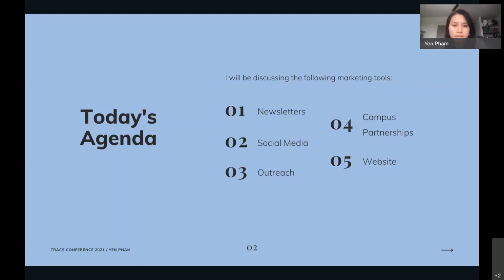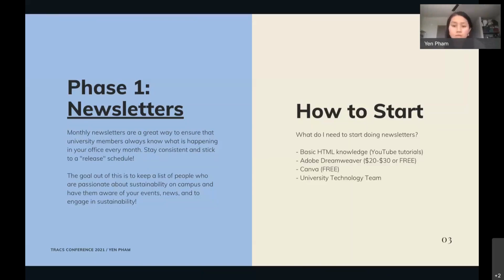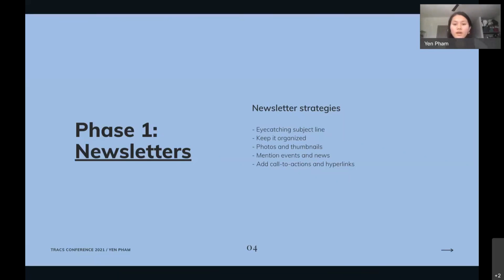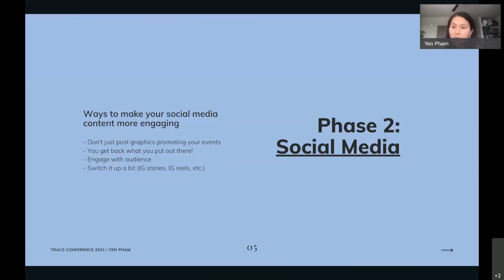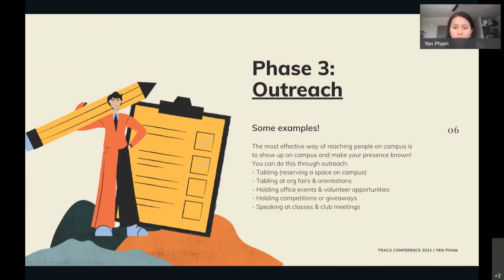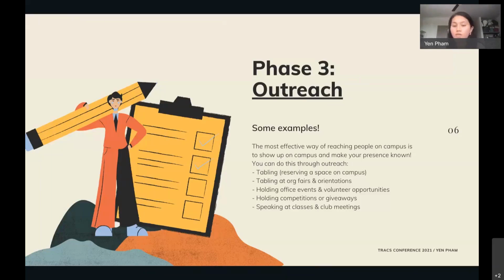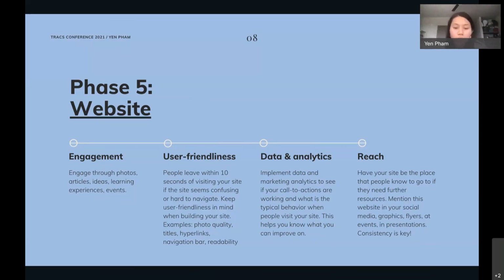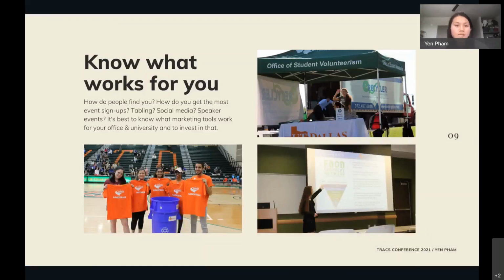Marketing in Sustainability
2021 TRACS - Speaker: Yen Pham, Senior in Marketing, University of Texas at Dallas.  B-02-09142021-T03-U2